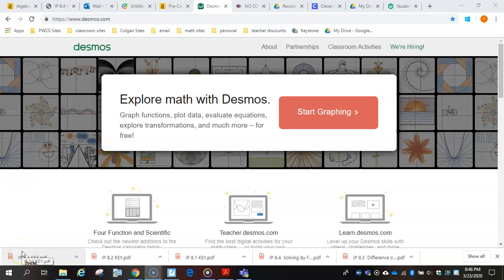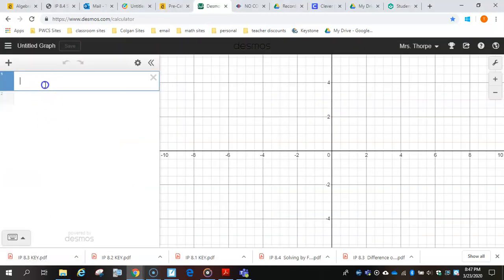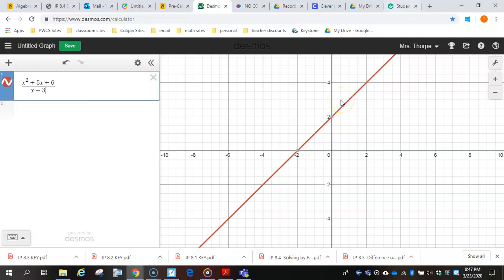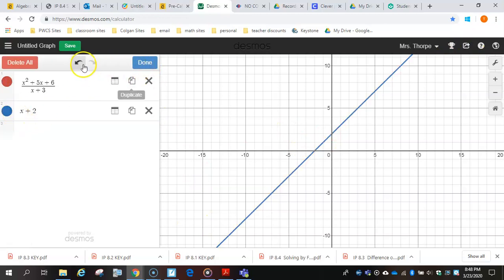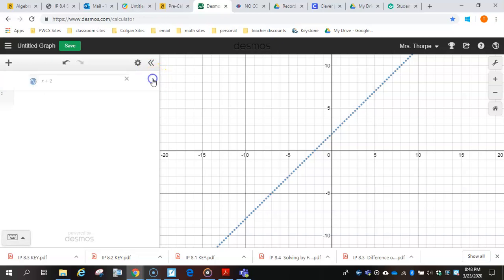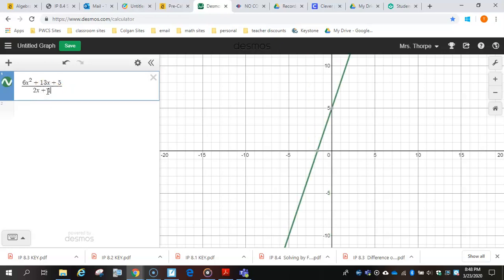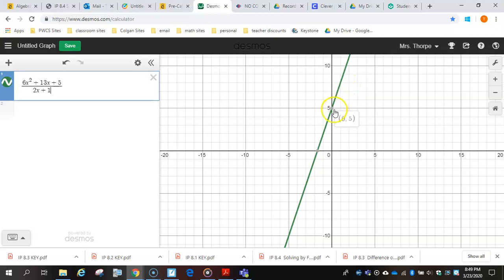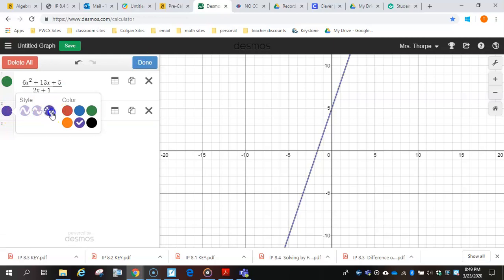using desmos to divide polynomials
This video shows how you can use desmos to check your work when dividing polynomials.